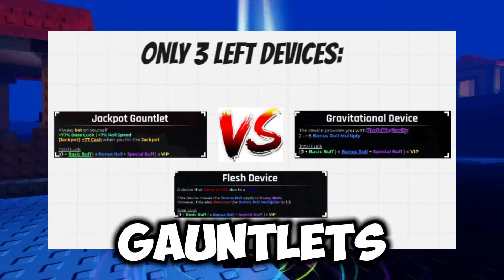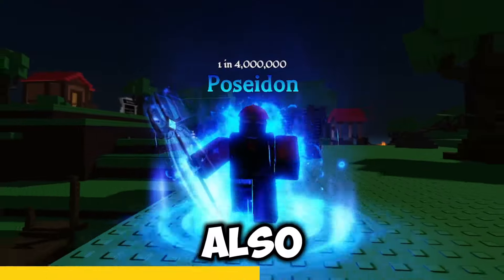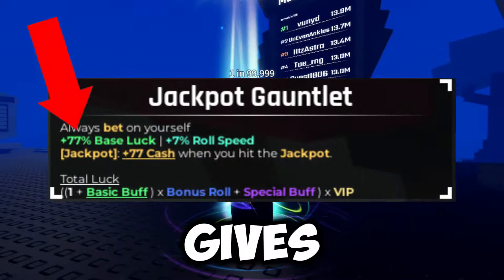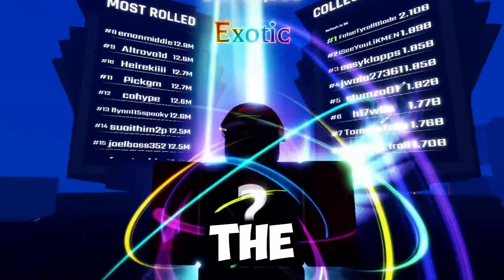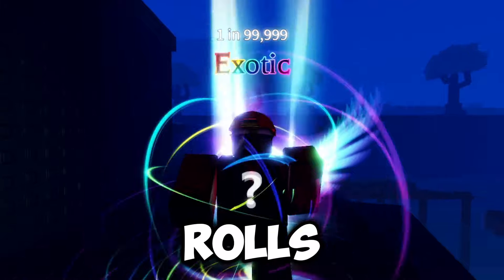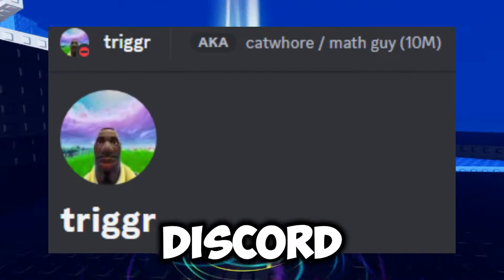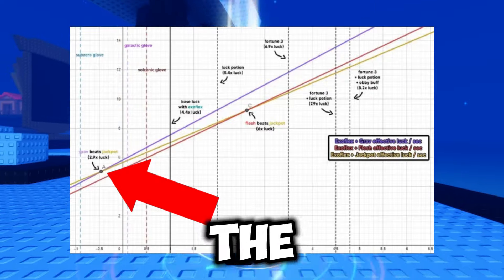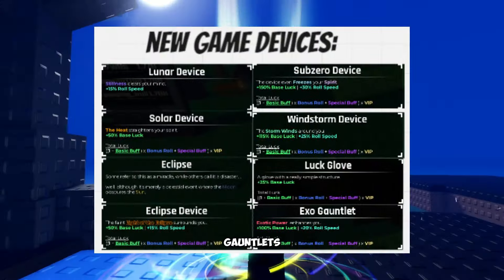What is the BEST Left Gauntlet in Sol’s RNG?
In this video I compare the best LEFT Gauntlet in Sol's RNG to give you the MAX LUCK!